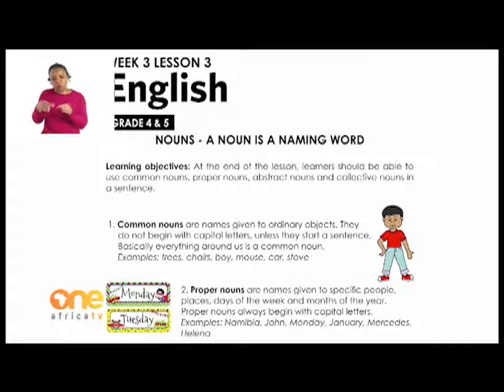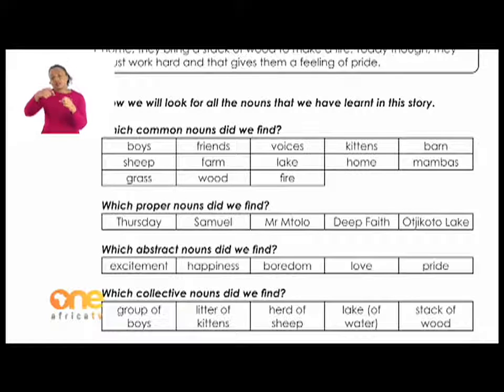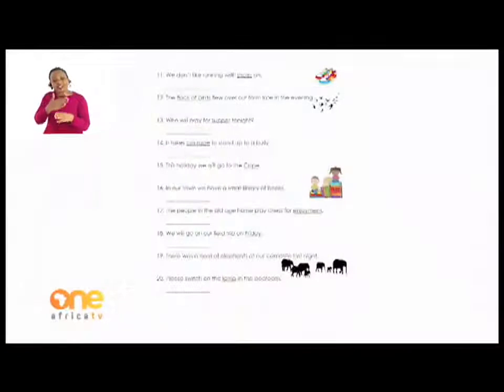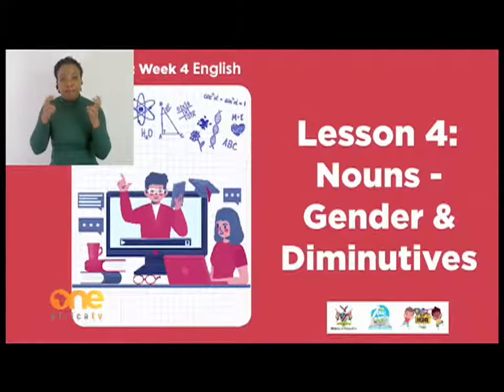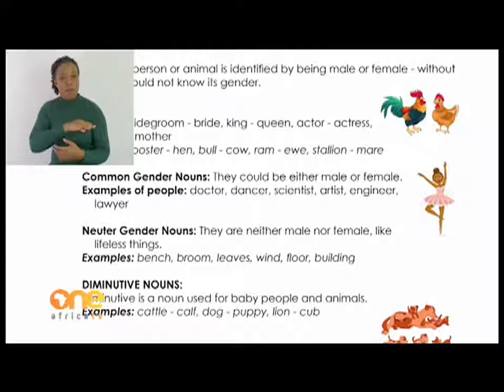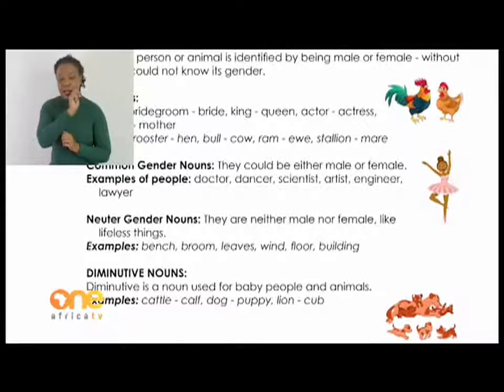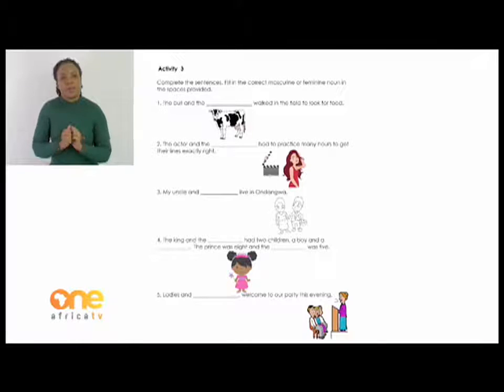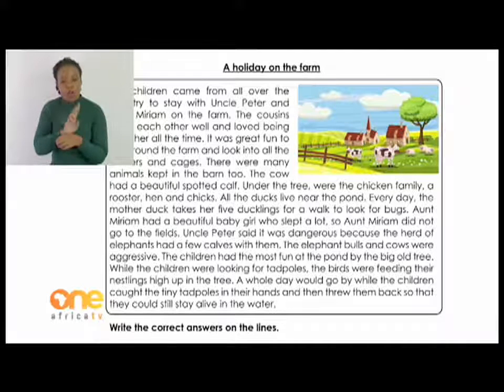LearnOnOne | Gr 4&5 | Maths (Multiplication & Division/ Other Operations BODMAS)